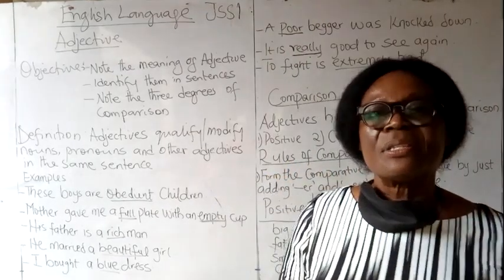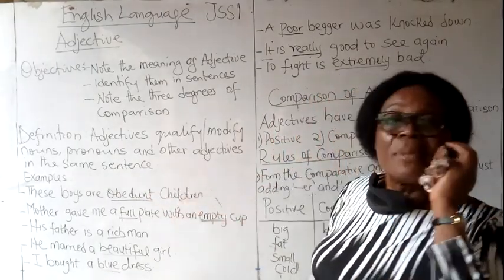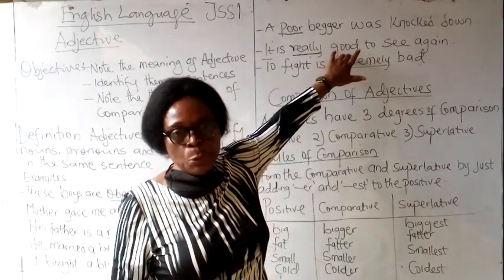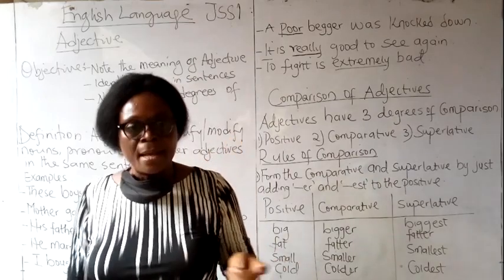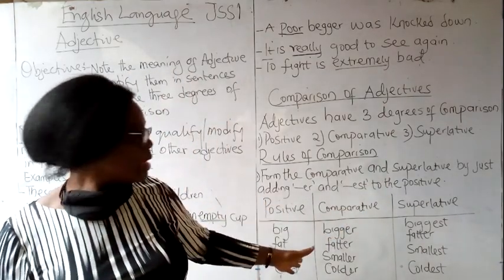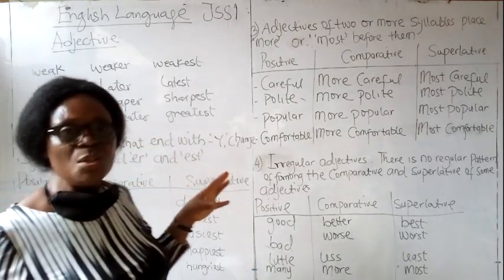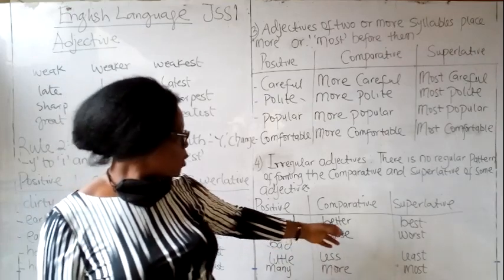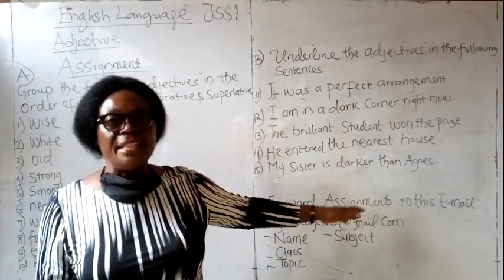JSS1 ENGLISH LANGUAGE